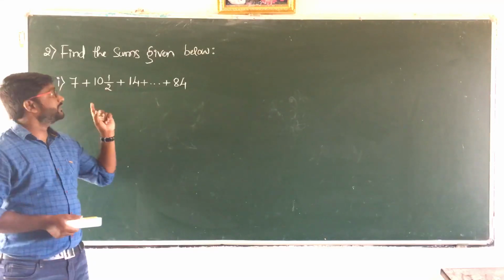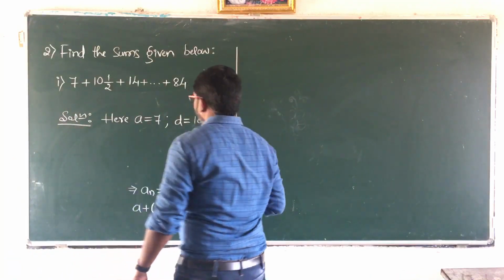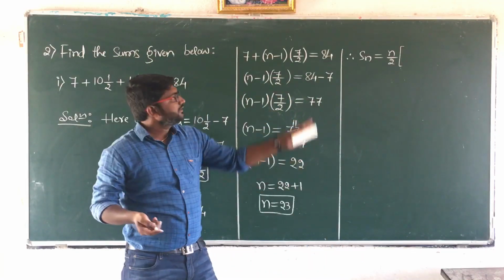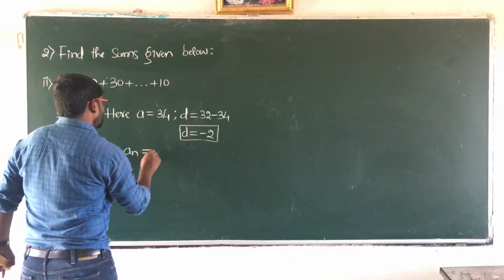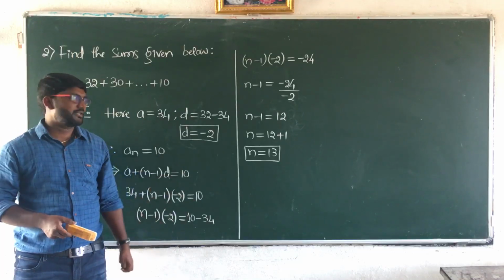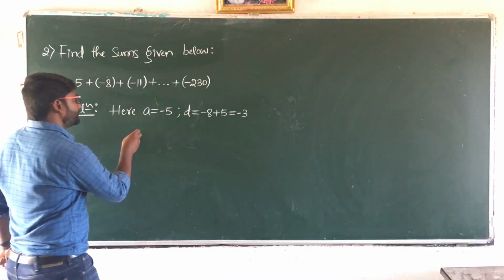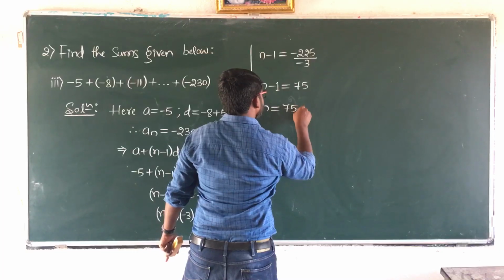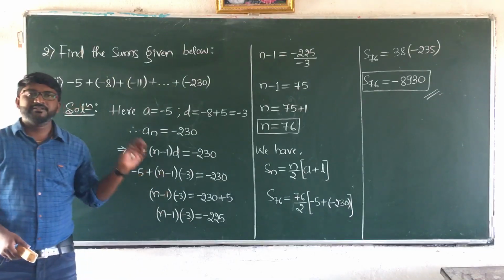Class 10 Mathematics | Arithmetic Progression | Exercise 1.3 (Q.2 i, ii, iii)